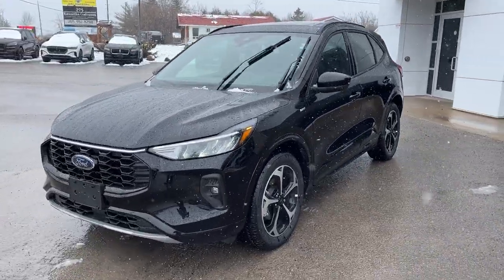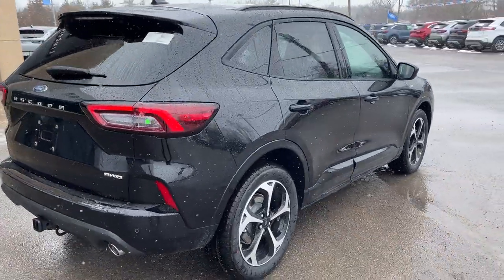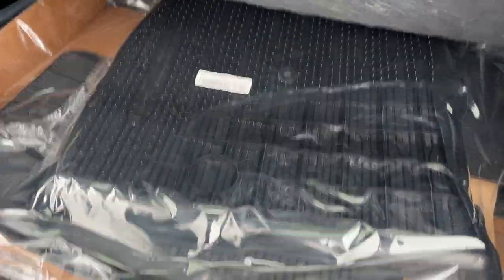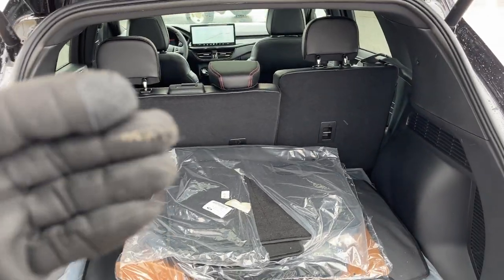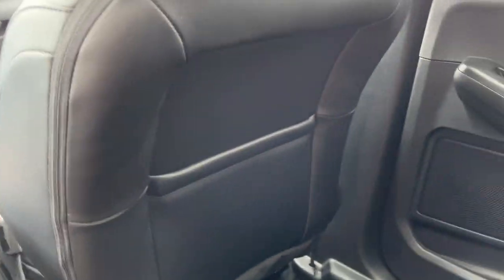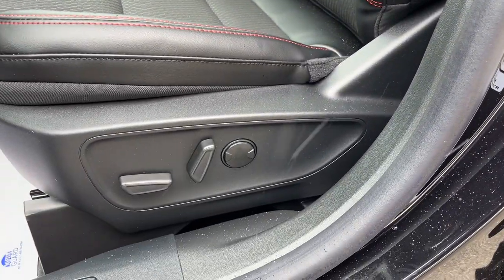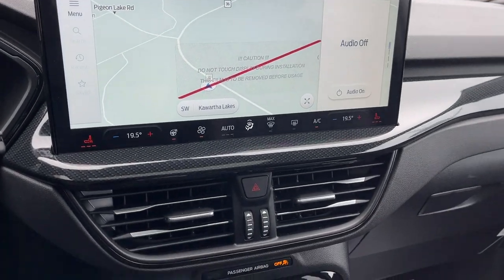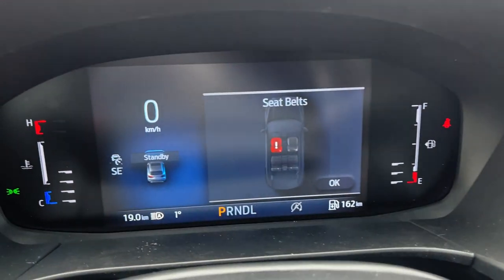2024 Ford Escape ST-Line Select AWD 401A 2.0L EcoBoost w/ Moonroof Agate Black Metallic Walk-Around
ST-Line Select AWD 401A|Agate Black Metallic|2.0L EcoBoost|19" Machined-Face Ebony-Painted Alum Alloy Wheels|Panoramic Vista Roof|Class II Trailer Tow Package|Engine Block Heater|Cargo Mat|Easy Access Cargo Shade|1st and 2nd Row Floor Liners w/ Carpet Mats|Ebony Vinyl Trimmed Seats with Cloth Inserts and Red Stitching|Heated Front Seats|8-Way Power Driver Seat w/ Lumbar|Heated Steering Wheel|Tech Package #1|Connected Navigation|Lane Centering Assist|Rear Parking Sensors|Intelligent Adaptive Speed Control|13.2" Touchscreen|Evasive Steering Assist|Remote Start|Wireless Apple Carplay and Android Auto|And Much More!